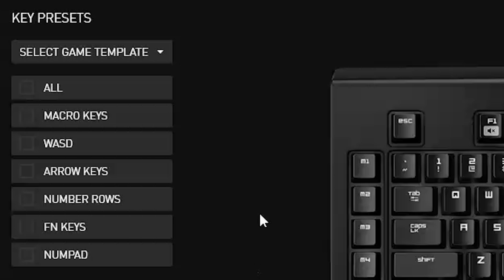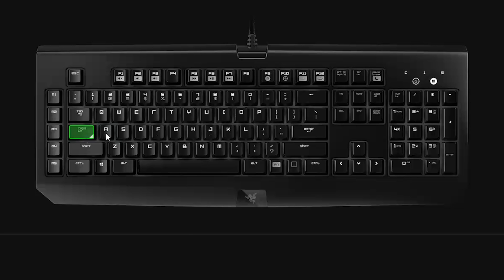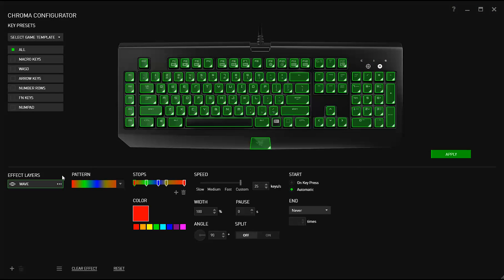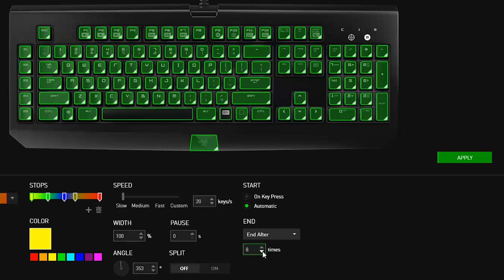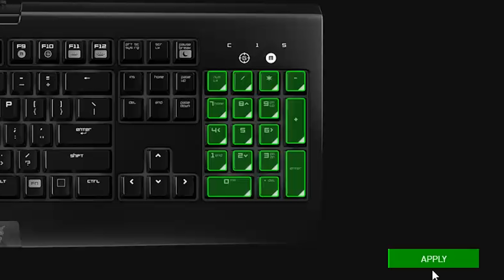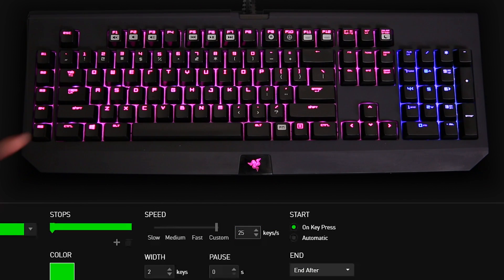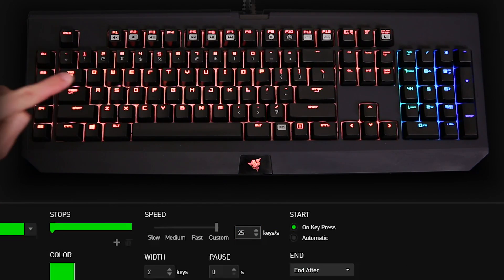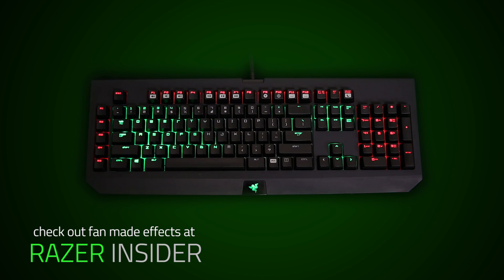Razer Advanced Chroma Configurator | Razer 101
Travis shows you how easy it is to personalize the lighting effects on your Razer BlackWidow Chroma through the Advanced Chroma Configurator.

Head over to Razer Insider and check out more interesting effects created by the community